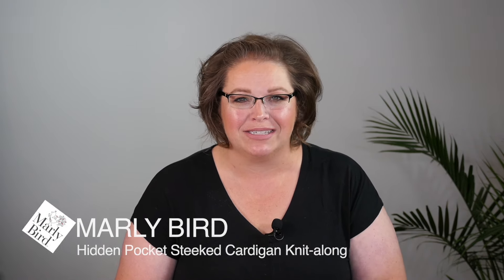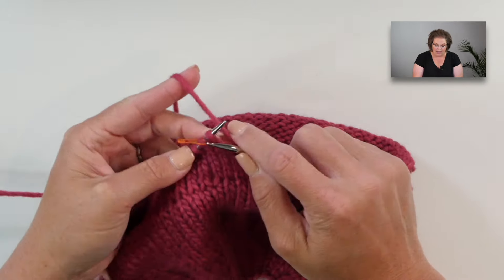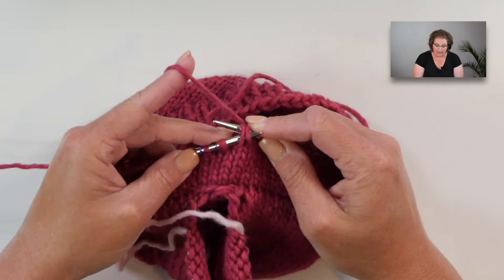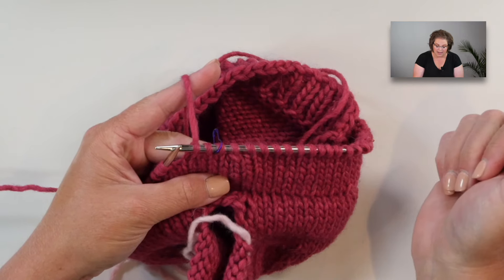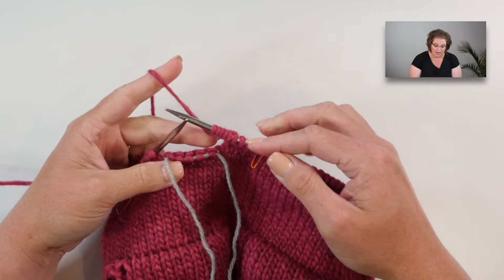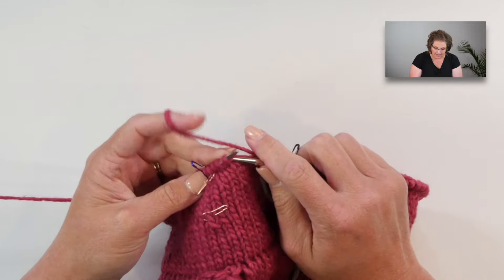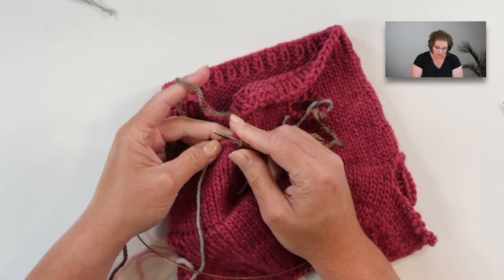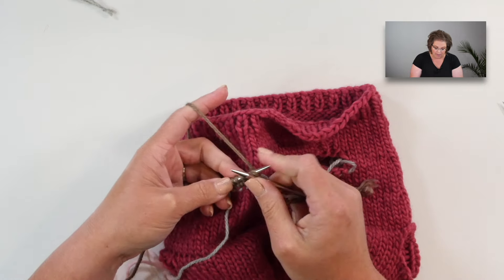How to Knit Steeked Knit Cardigan with Pockets in the round || 2 of 3